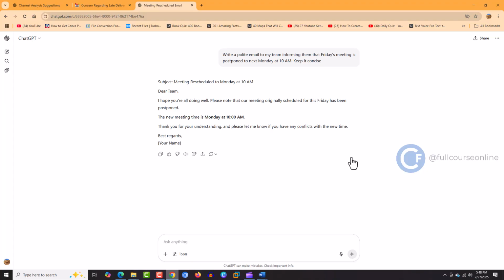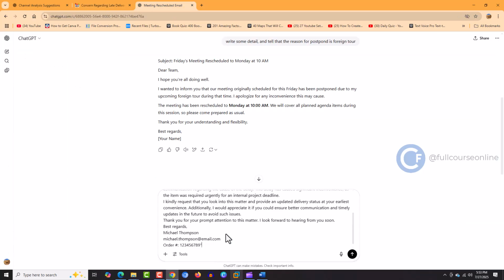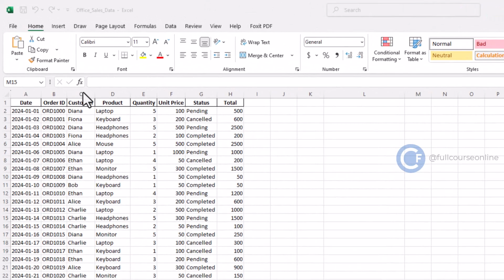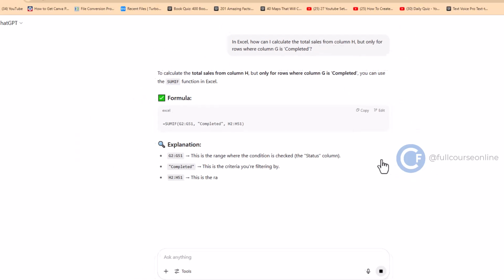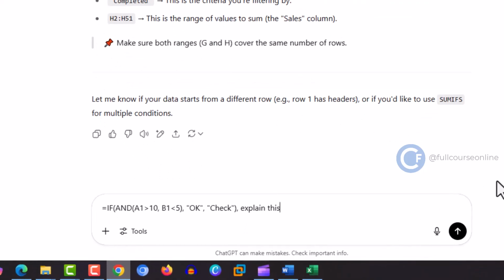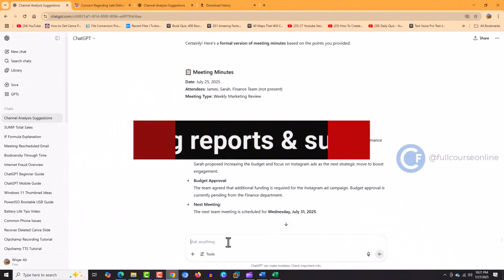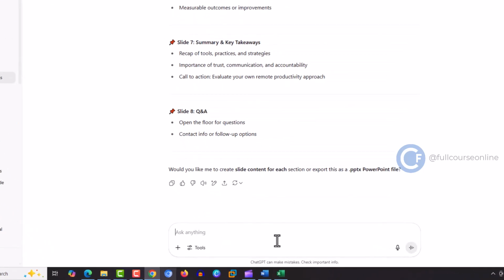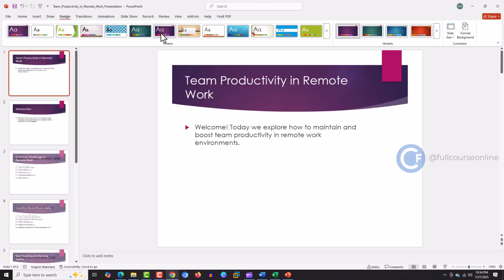Top Productivity Expert Reveals BEST ChatGPT Hacks for Office Work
💼 Want to boost your productivity at the office using ChatGPT?
In this video, I’ll walk you through how to use ChatGPT for common office tasks — writing professional emails, generating Excel formulas, summarizing meeting minutes, writing performance reports, and even creating PowerPoint presentations.

🎯 What You’ll Learn:
How to solve and understand Excel formulas with ChatGPT
How to turn raw meeting notes into clean summaries
How to create reports and automate documentation
How to brainstorm and structure presentations with slide titles and speaker notes

This is your complete prompt sheet and practical tutorial for getting more done in less time using ChatGPT.

👇 Don’t forget to download the PowerPoint file shown in this video.

📌 Full Course Online – Your AI + Office Productivity Partner